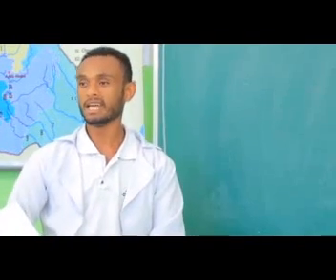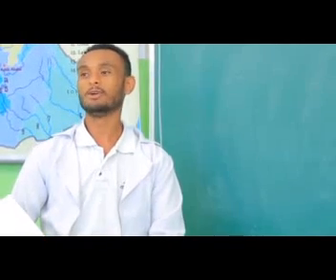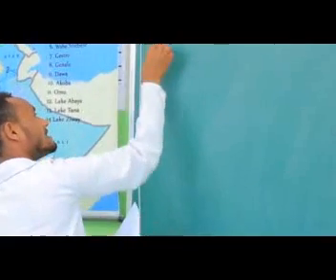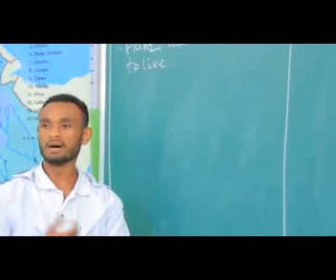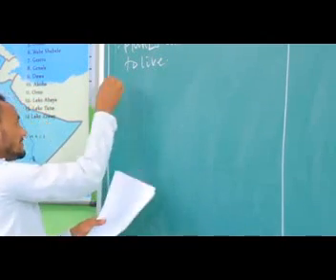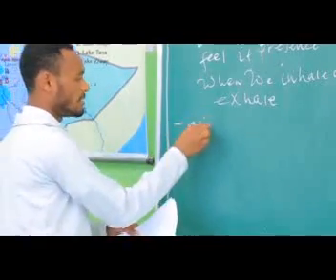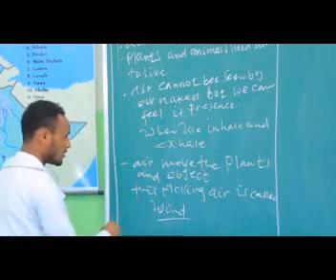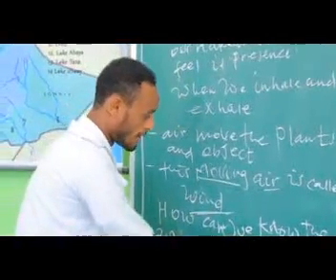General Science grade 1 episod 3